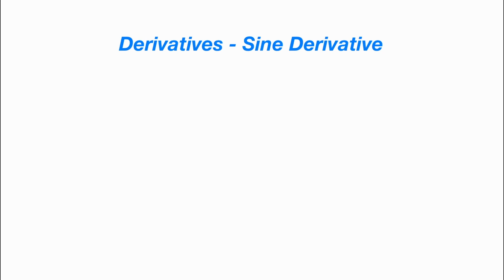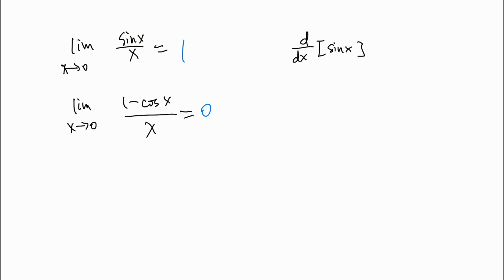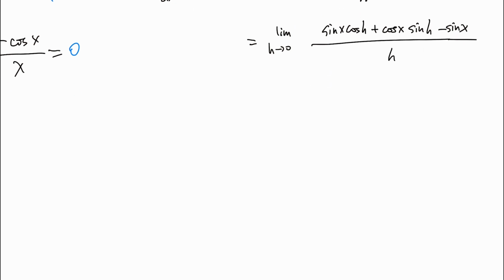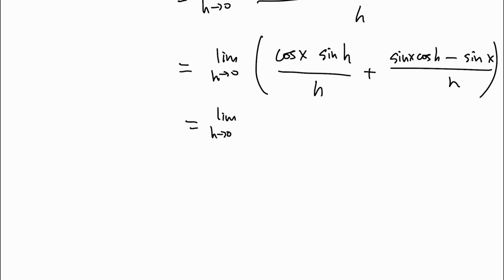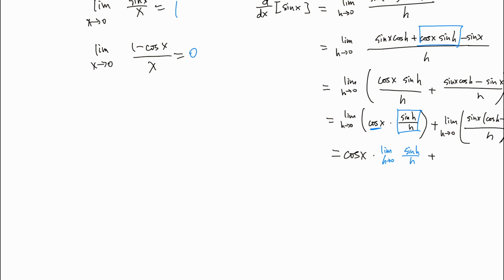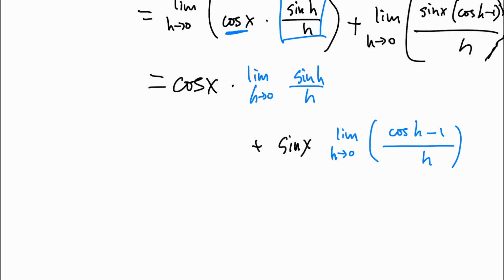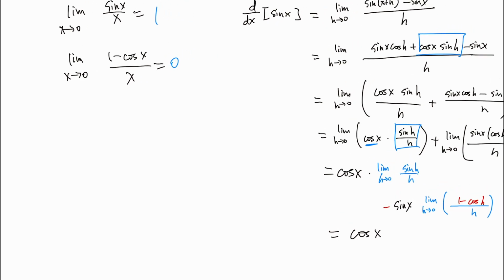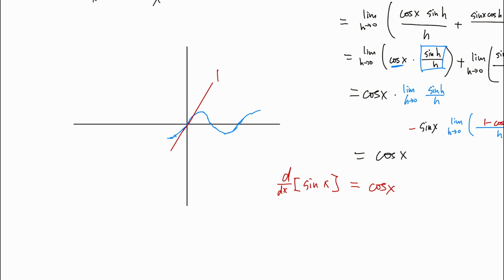(Ep. 12) Derivatives - Sine Derivative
The sine derivative explained!